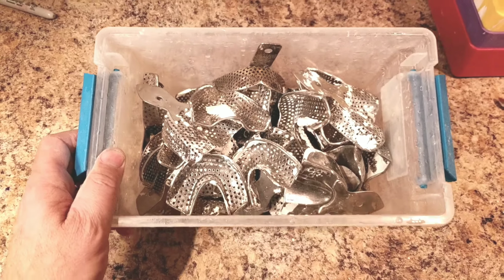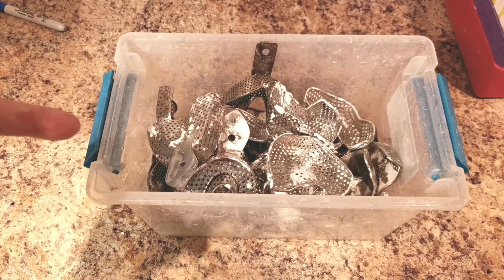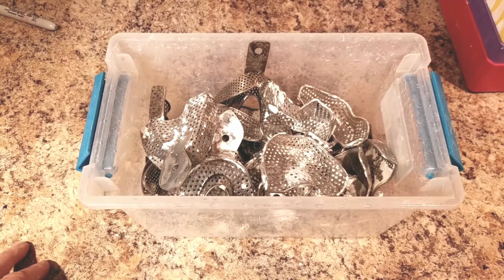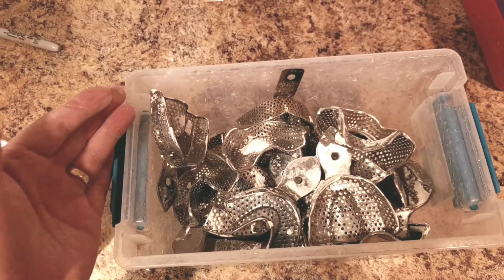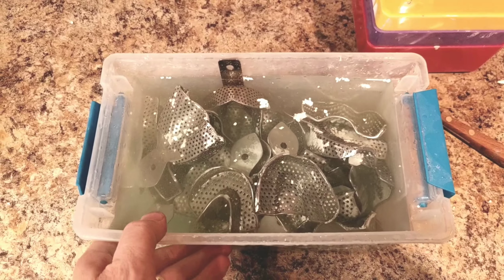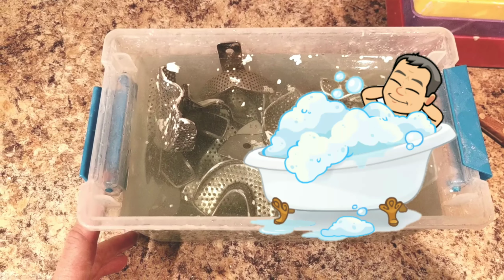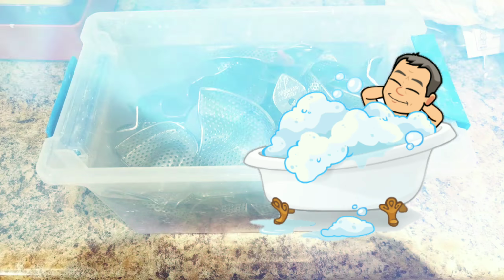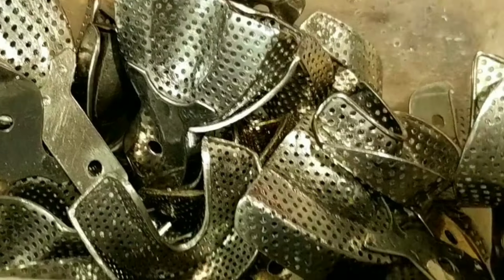Dental Alginate Cleaner Cavex GreenClean demo by Szara Dental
Also available on Ebay

This is the easiest way to clean trays with messy alginate.  Works with new impressions or dried on old ones like I used in the video.  The stuff is magic.  Cleaning trays is never so easy.